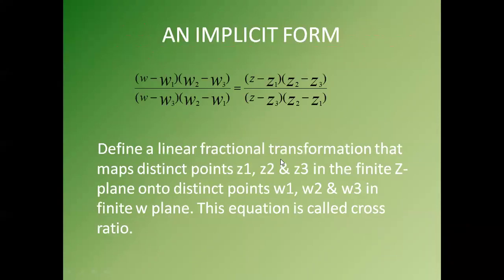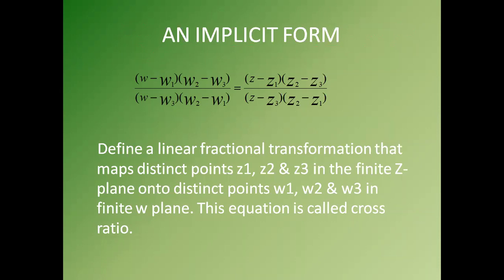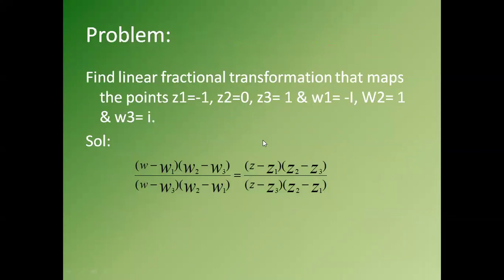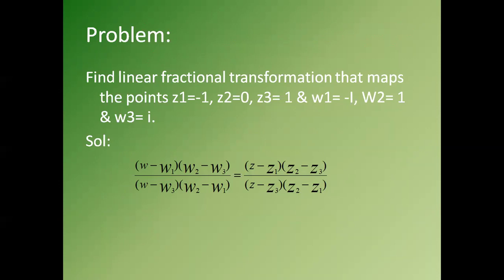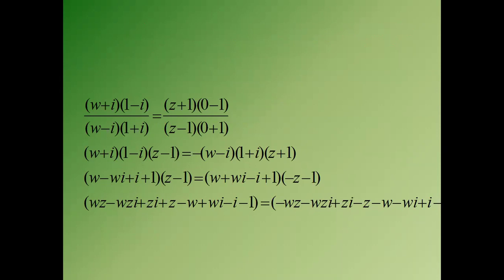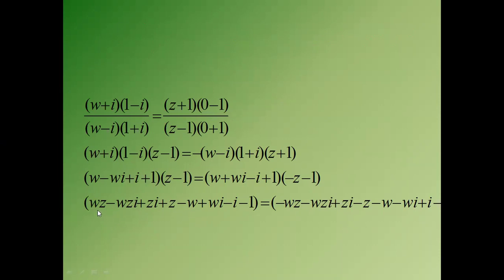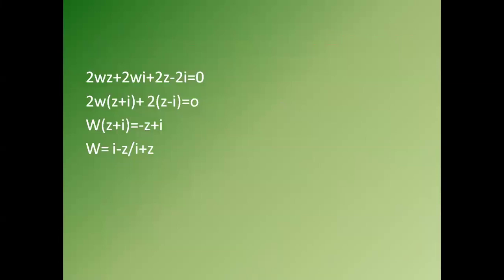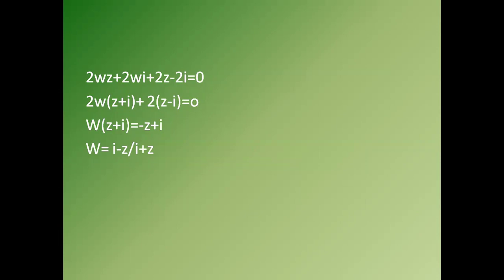Cross Ratio definition , Example Problem